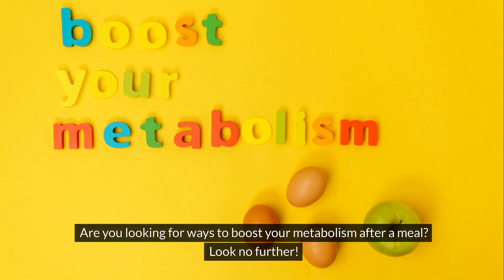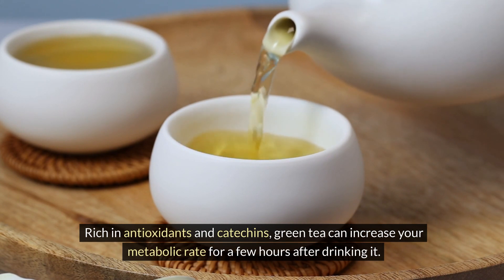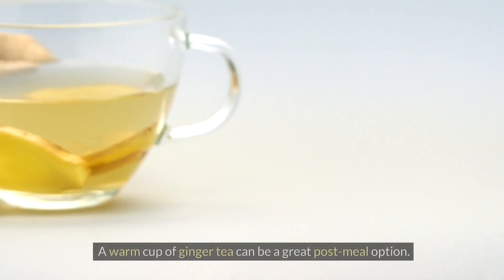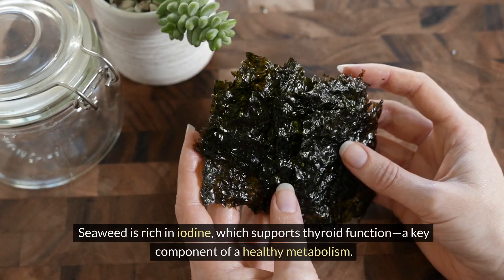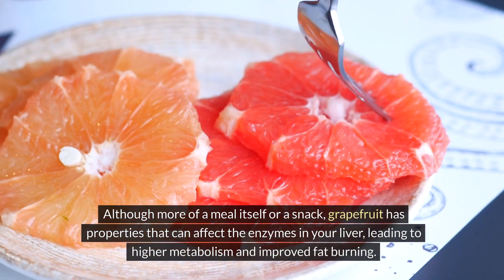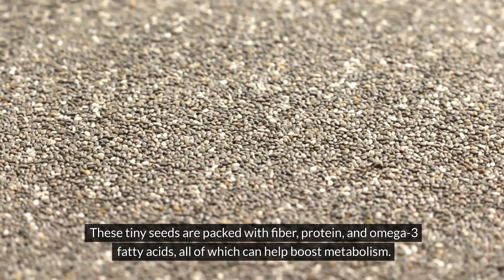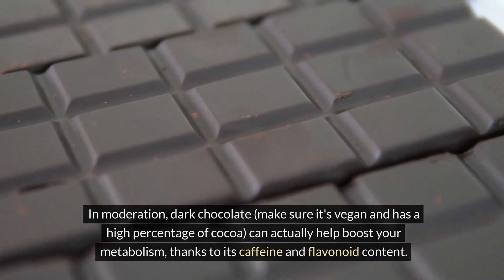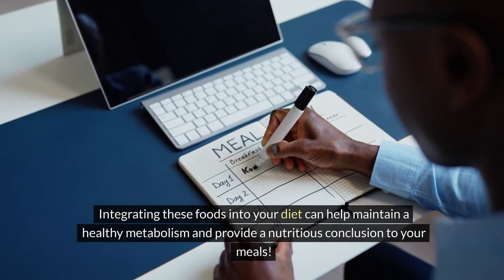Metabolism-Boosting Vegan Foods After You Eat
Discover 7 metabolism-boosting vegan foods to consume after your meals in this informative video. Learn how incorporating these plant-based ingredients can help elevate your metabolism and support your overall health goals. Watch now to supercharge your post-meal routine with these nutritious and delicious options!